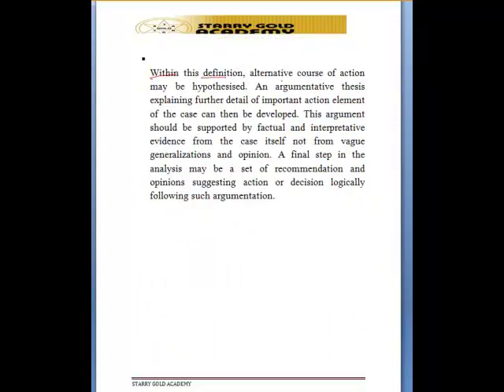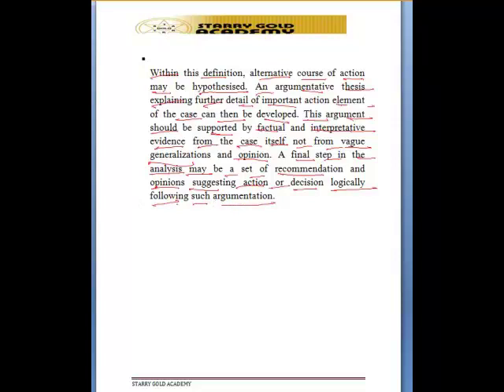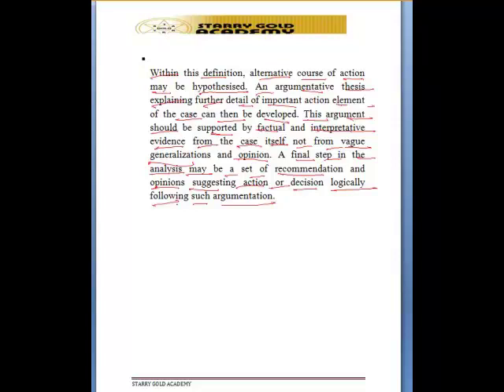ICAN Video lecture on PROFESSIONAL CASE STUDY - PREAMBLES TO CASE STUDY